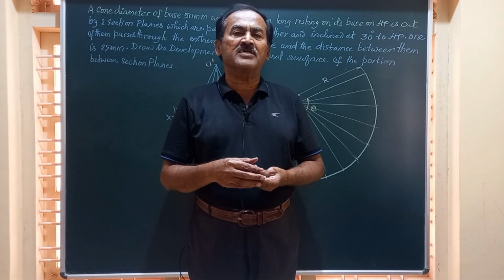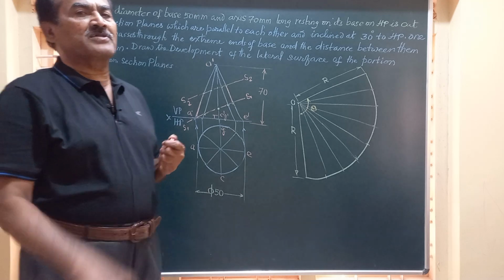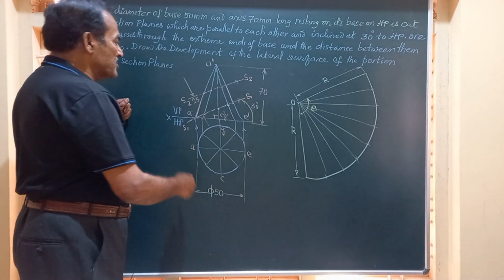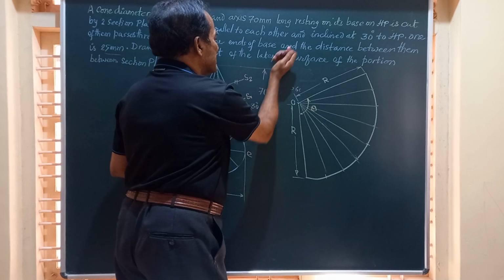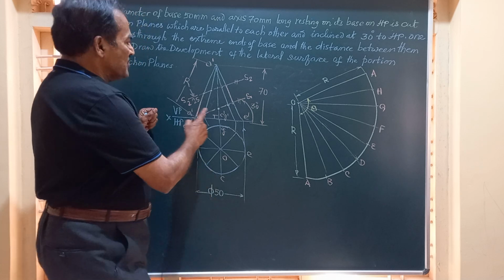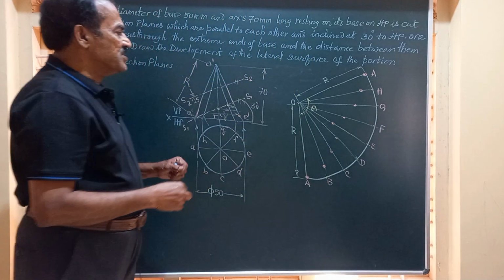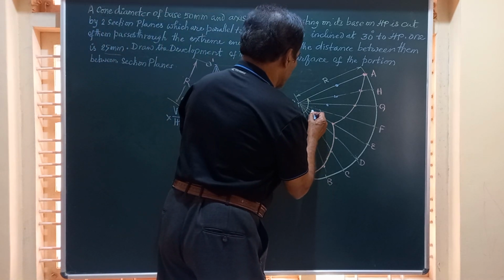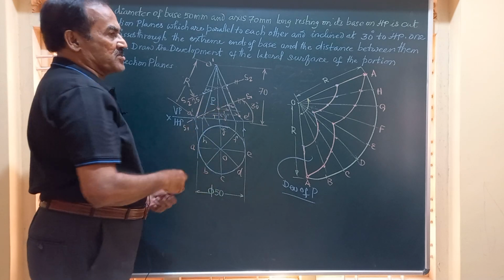500th Video / Engineering Drawing/Development of Cone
In this video we learn how to draw the development of a cone cut by 2 section planes which are parallel to each other and   normal to VP